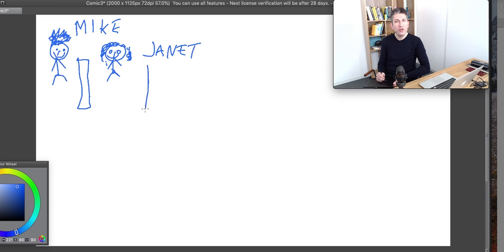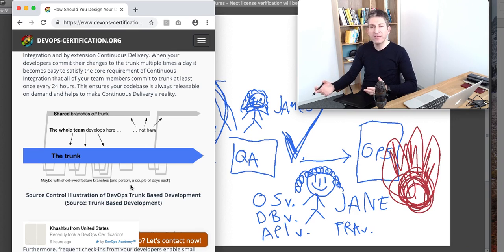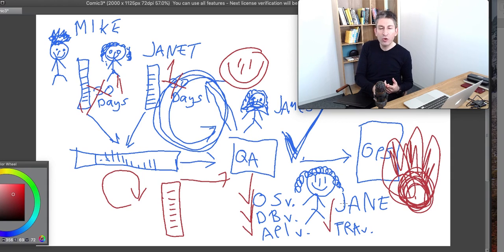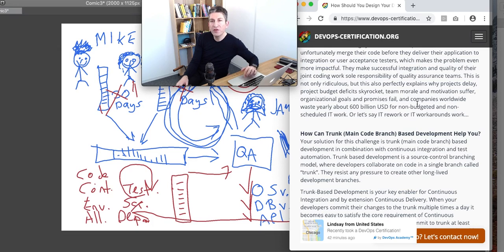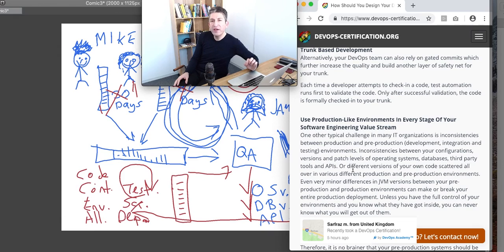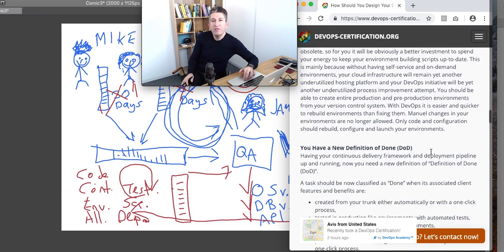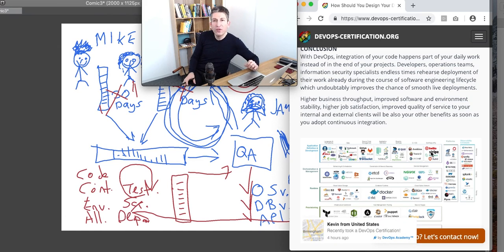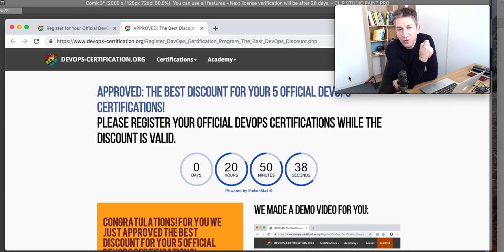How You Design Your DevOps Continuous Delivery And Deployment Pipeline? (devops-certification.org)